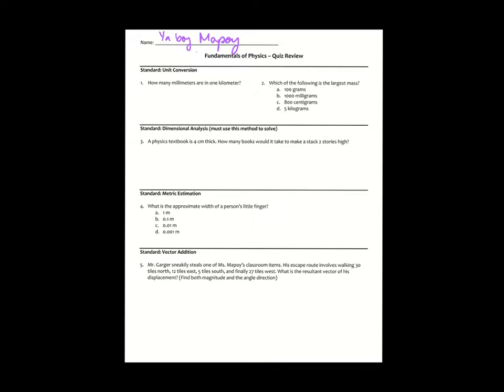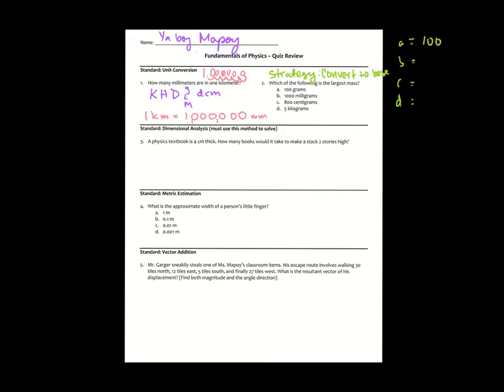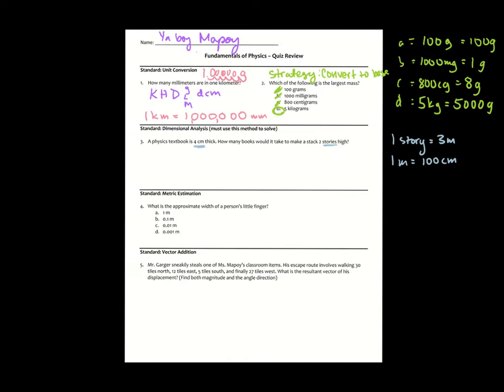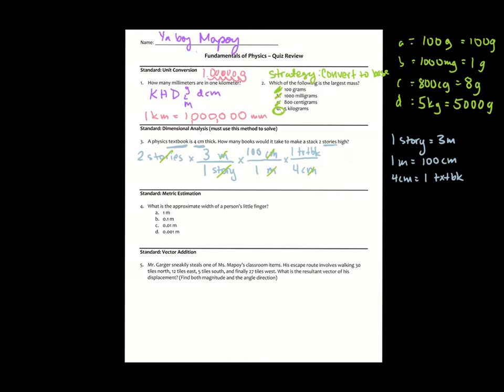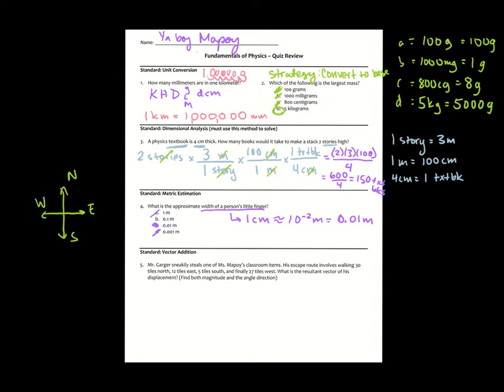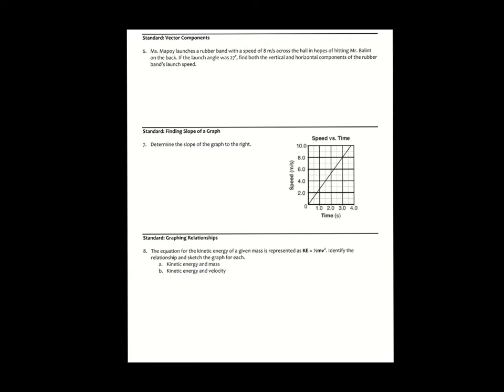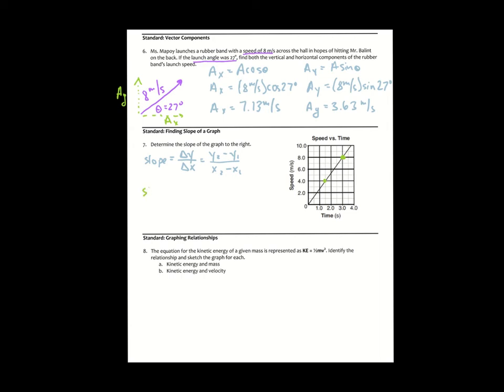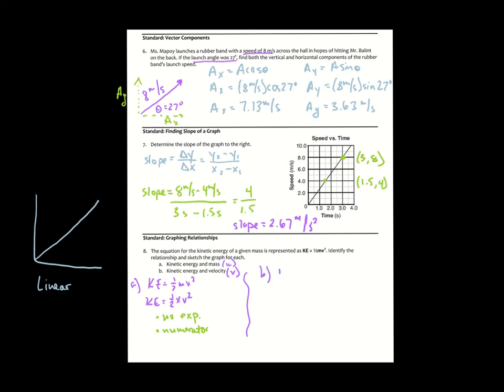Fundamentals Quiz Review